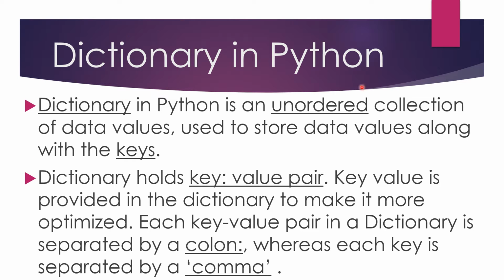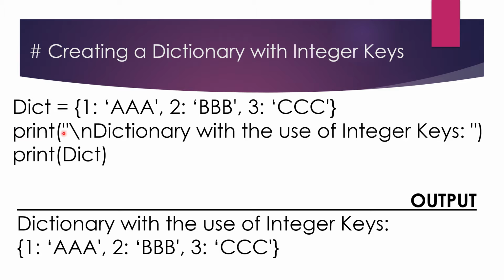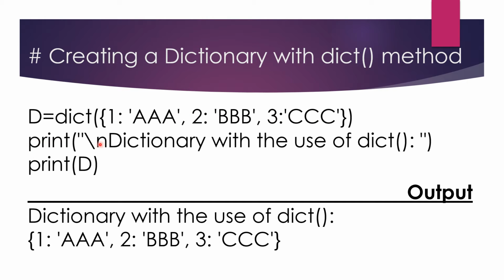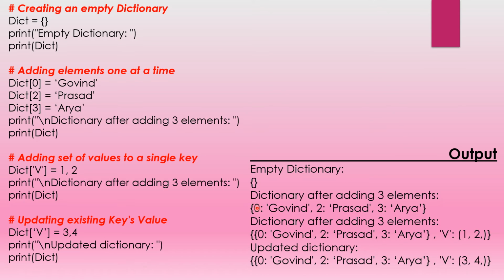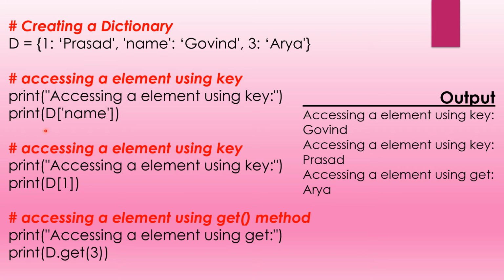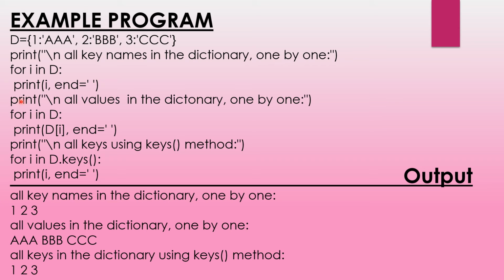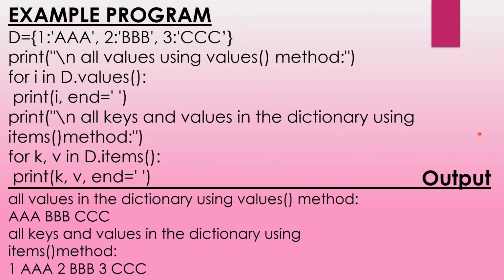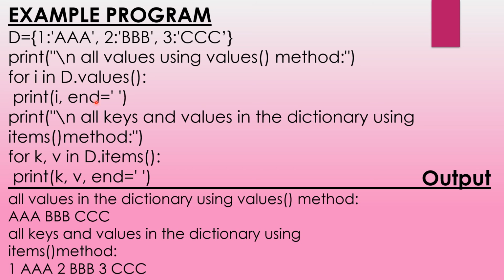What is Dictionary in Python? Creating a Dictionary?